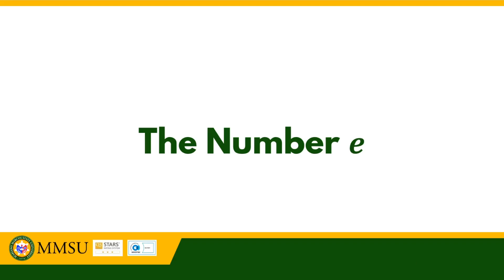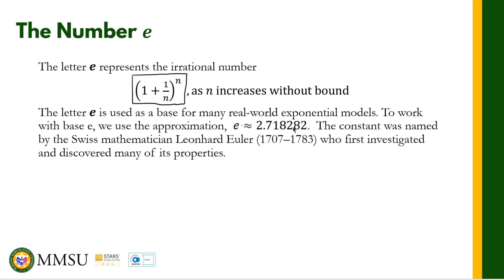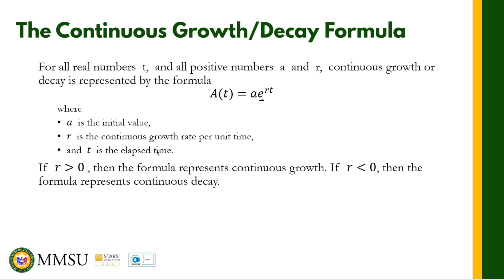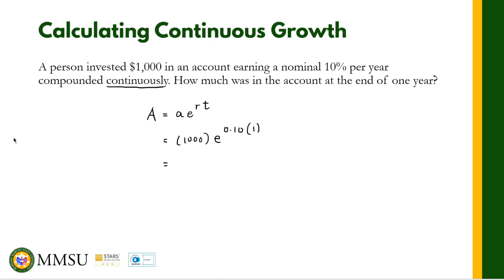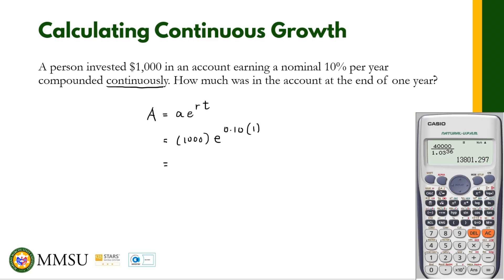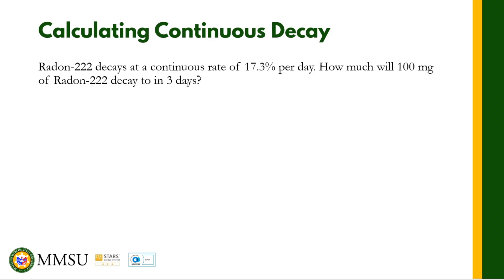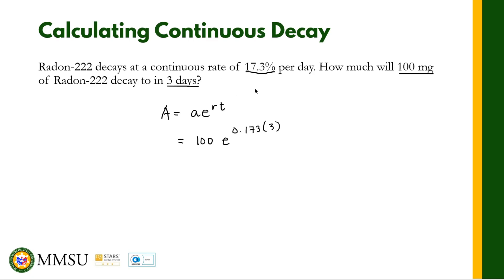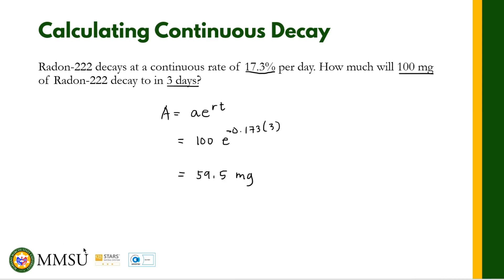The Number e and Continuous Growth or Decay Formula | Exponential Functions | Precalculus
This video talks about where does the  Euler's Number, e come from and its application in continuous growth and decay. Some example problem calculations are also presented.